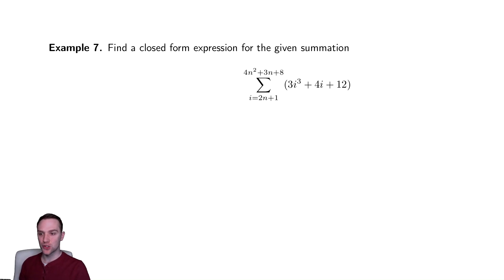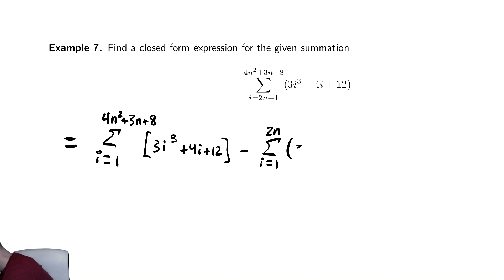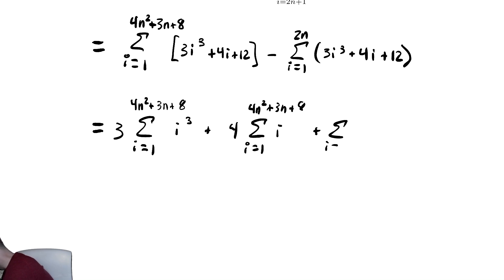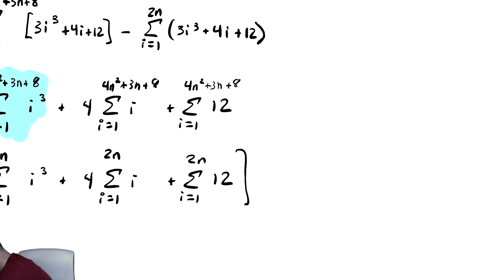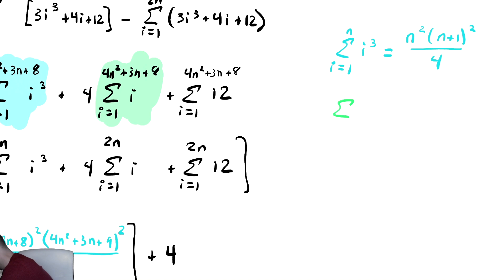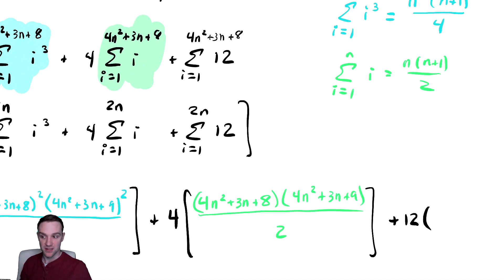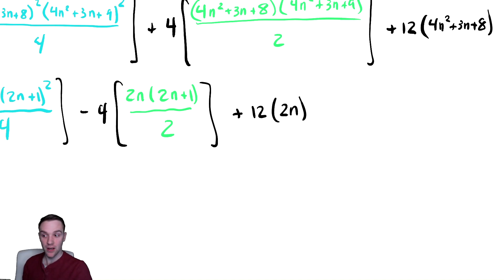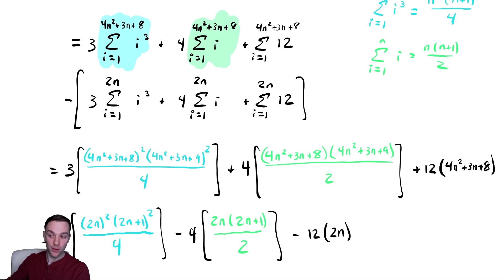Summations 10 Using Formulas to Find Closed Form Expressions 3